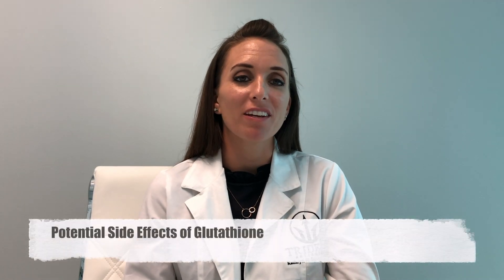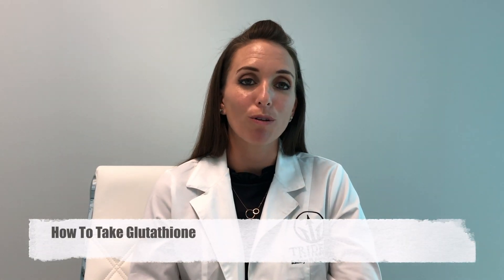Glutathione: The Anti-Aging Secret You Need to Know!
Discover why glutathione is the anti-aging secret you need to know! This video provides a step-by-step tutorial on how this powerful, naturally occurring peptide works to reduce free radicals, promote healing, and support your overall health. Glutathione plays a vital role in detoxifying the liver, brightening and tightening skin, boosting your immune system, and even reducing risks associated with Alzheimer's and dementia.

Learn about the best ways to supplement glutathione—whether orally, sublingually, or through injection—and why sublingual and injectable methods are most effective for ensuring peptides reach your bloodstream quickly.

Whether you're looking to detoxify, support aging skin, or strengthen your immunity, this video offers actionable insights to help you make informed decisions. Always consult with a healthcare professional for personalized advice.

CHAPTERS:
00:00 - What is Glutathione
00:57 - Benefits of Glutathione
01:46 - How to Get Glutathione